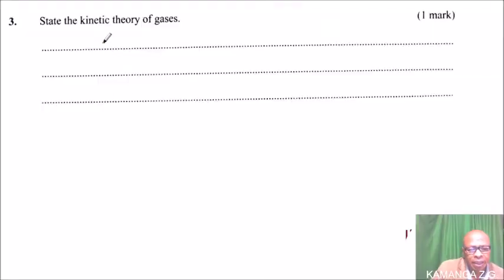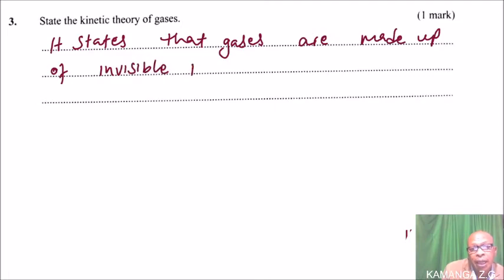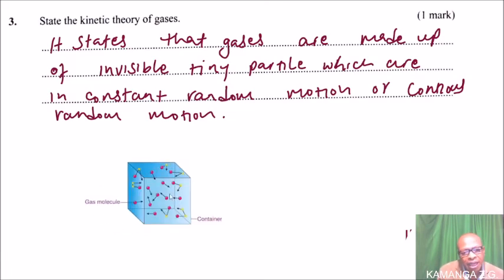2020 KCSE PHYSICS PAPER 1 QUESTION 3